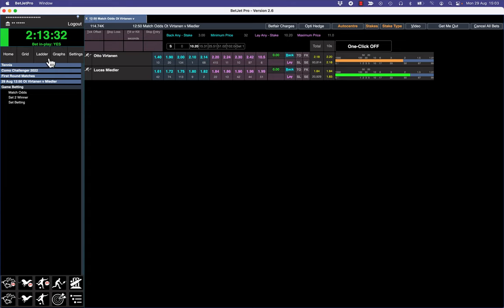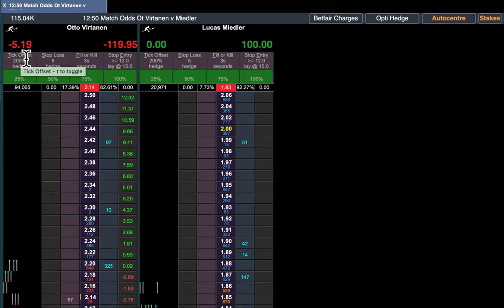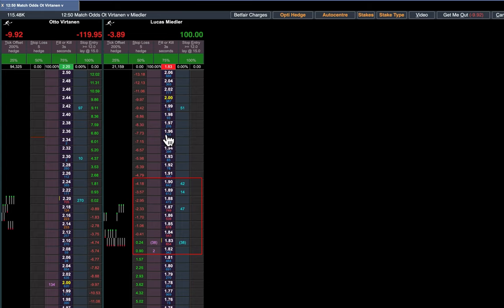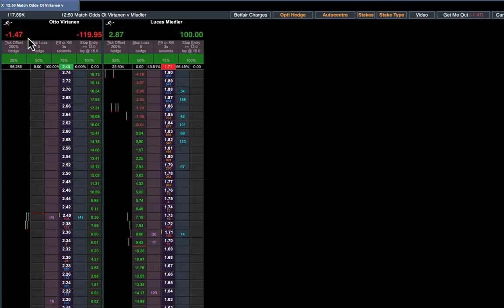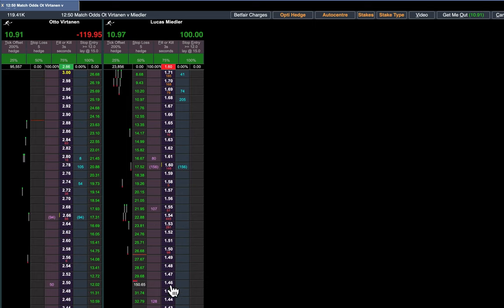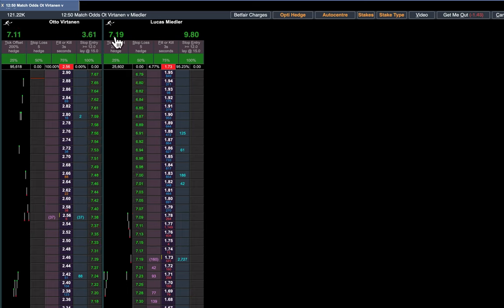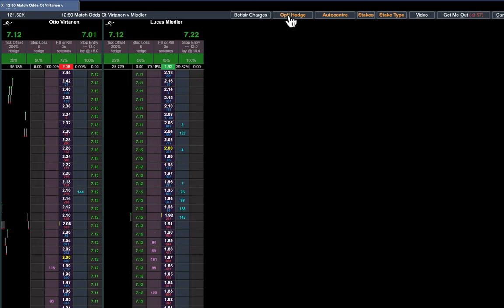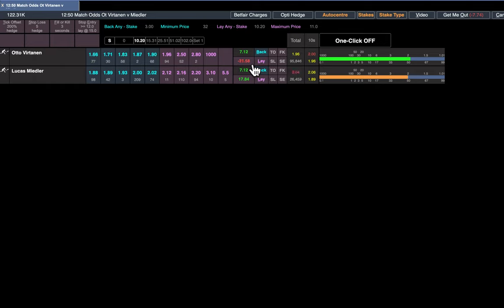BetJet Pro OptiHedge Tennis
Showing the new OptiHedge tool in BetJet Pro for Tennis traders.